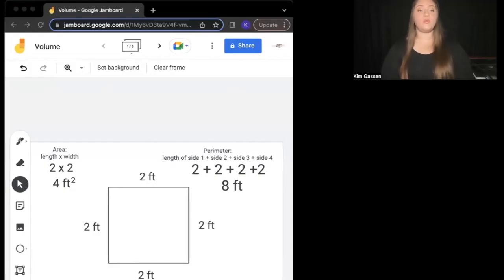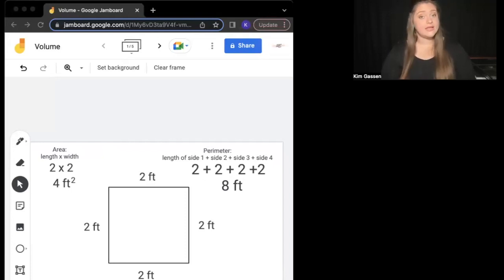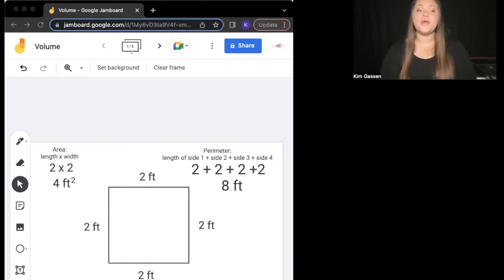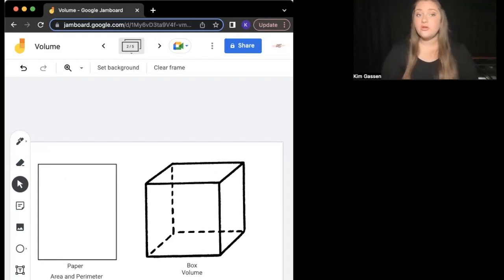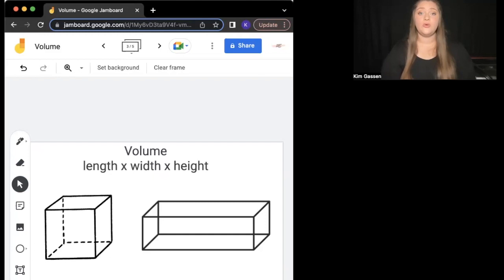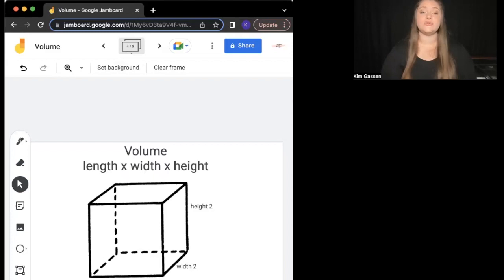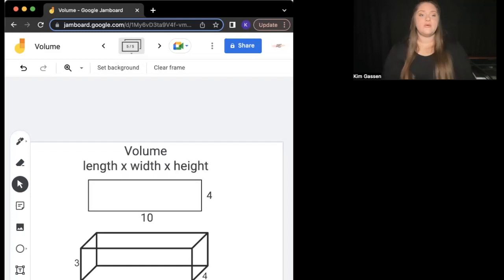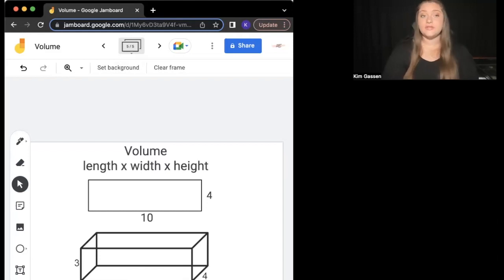Volume | Expressive Practice Sample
Thank you for utilizing this IRC Expressive Practice Resource! Happy interpreting!